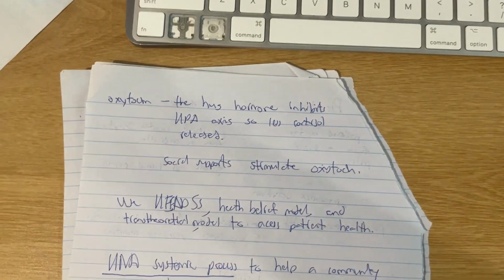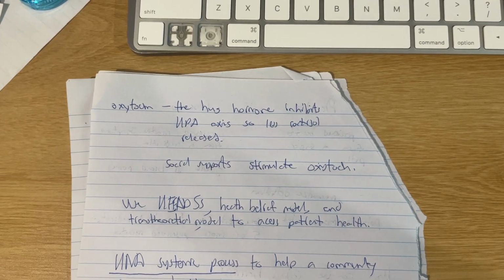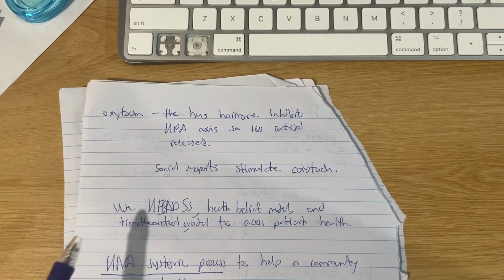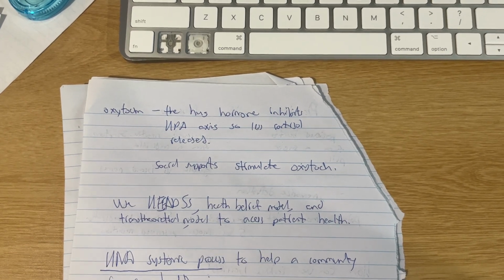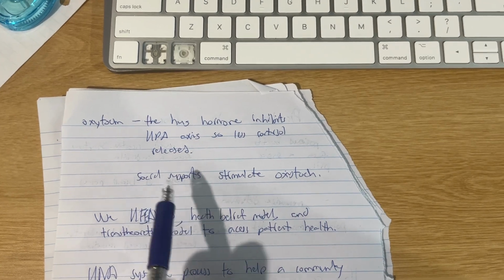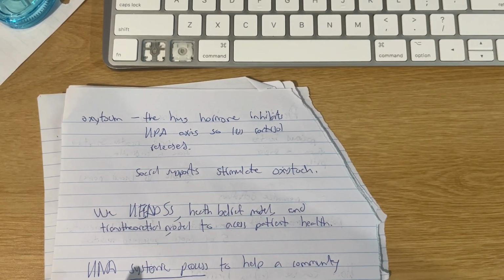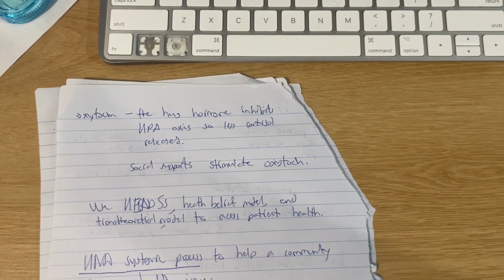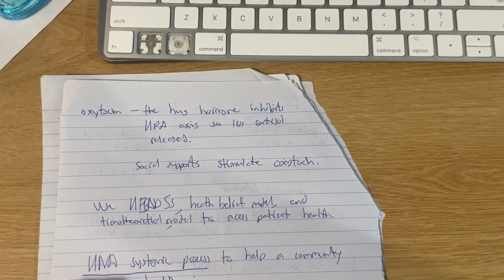week 12 eh2